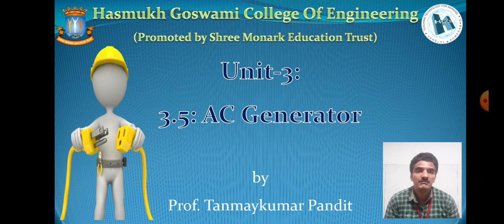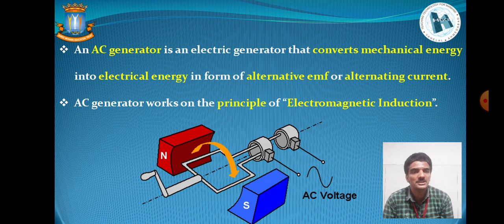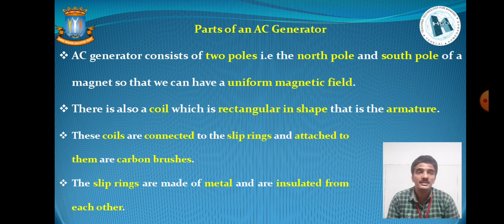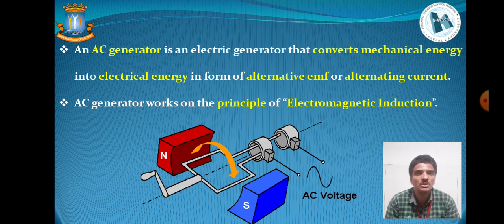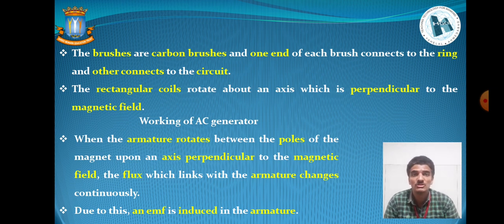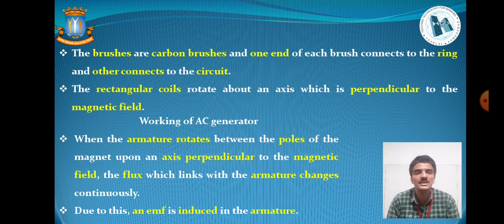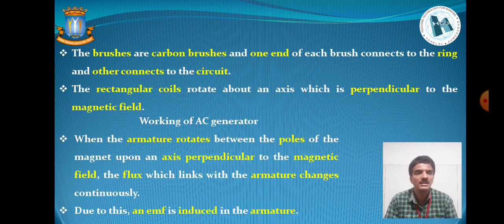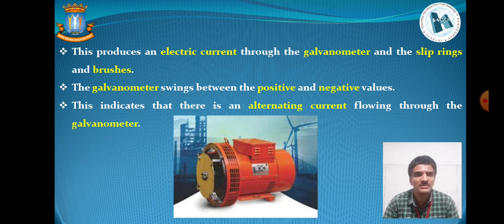INTRODUCTION TO A.C. GENERATOR (FIRST YEAR DIPLOMA ENGINEERING )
This video lecture will help Engineering students to understand following topics of Engineering Physics :

- INTRODUCTION TO A.C. GENERATOR
- PRINCIPLE
- CONSTRUCTION
- WORKING
- ELECTROMAGNETIC INDUCTION
- CARBON BRUSH
- MECHANICAL ENERGY
- ELECTRICAL ENERGY